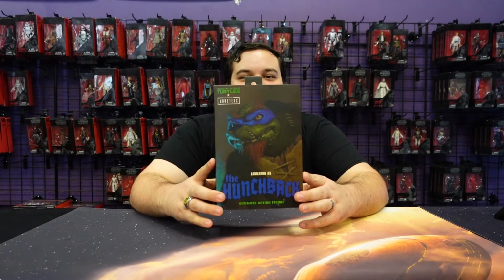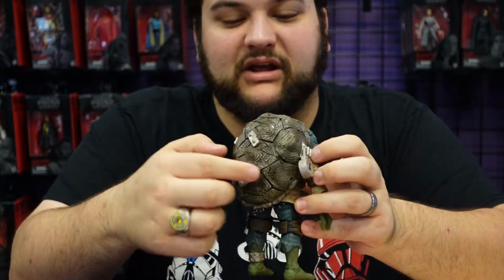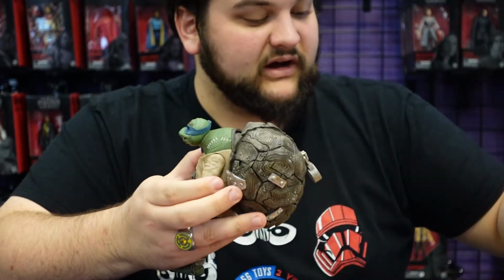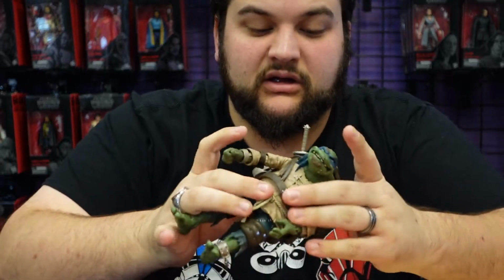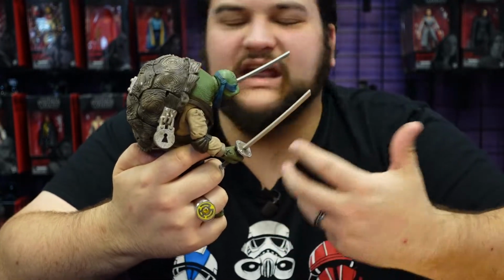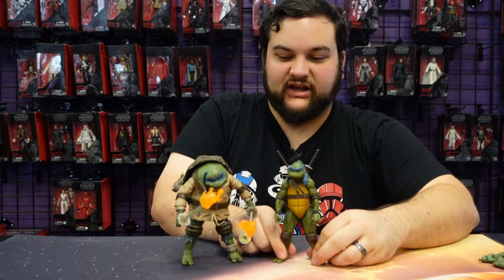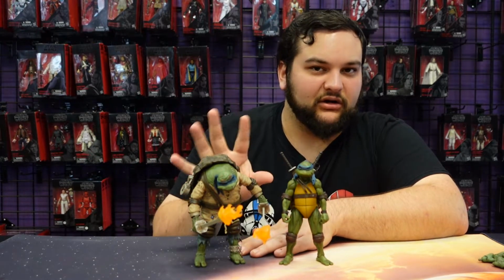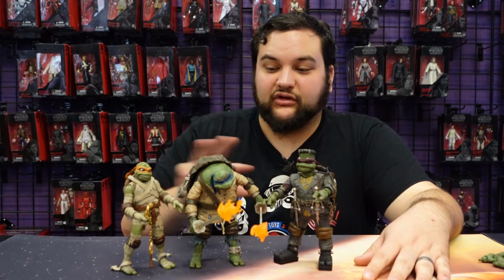Neca TMNT Universal Monsters Leonardo as the Hunchback Review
Happy Halloween everyone! Today's BONUS review features the TMNT/Universal Monsters Crossover Leonardo as The Hunchback (Igor) by Neca.
Like, Subscribe, Follow us on social media, check out our LIVE Sales on the Bay 12 Facebook page, AND Check out the Bay 12 Store at the Shops at Willowbend in Plano Tx.